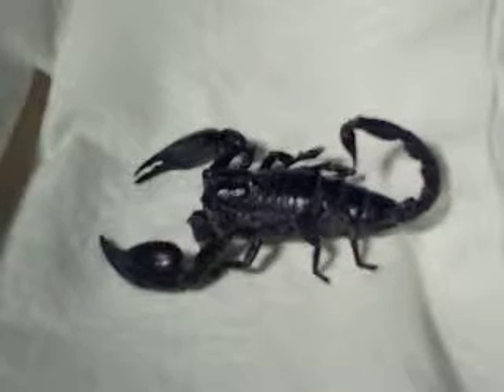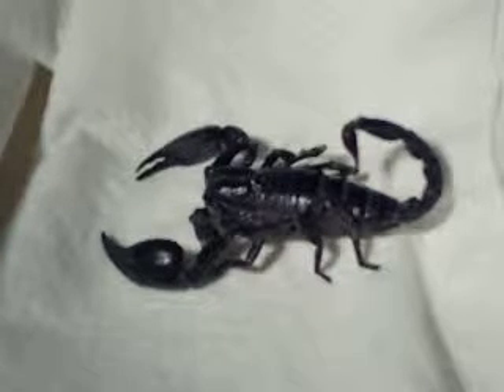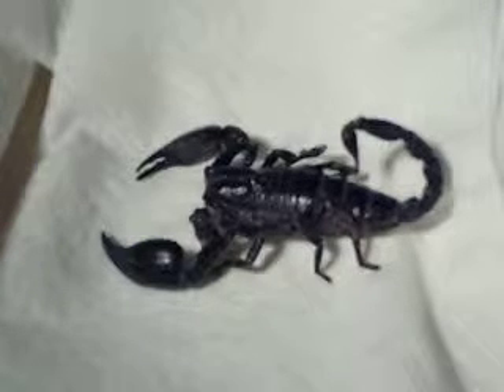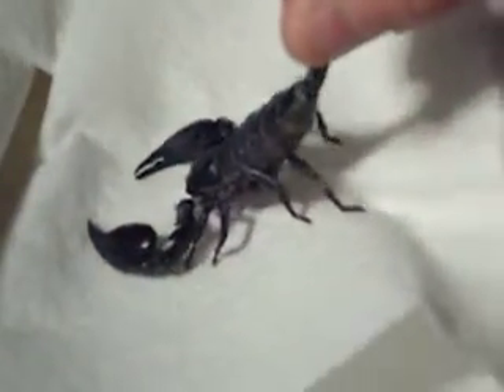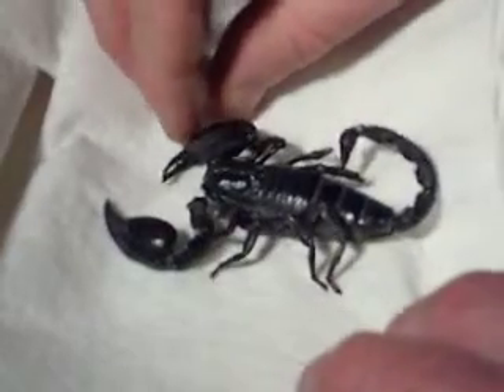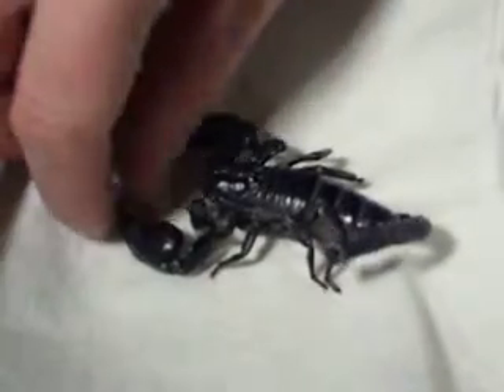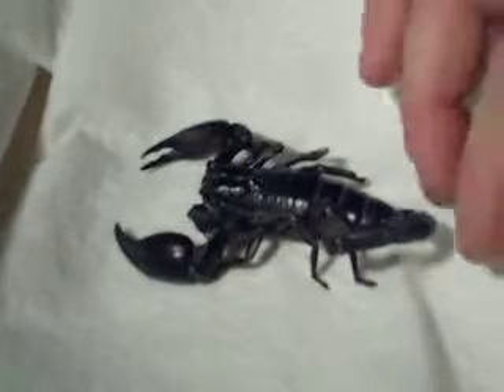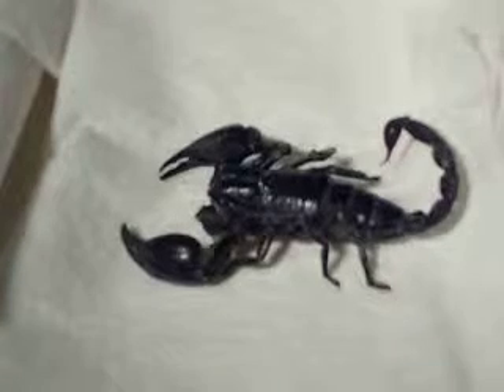Asian Forest Scorpion - drowning and rescucitation, part 2